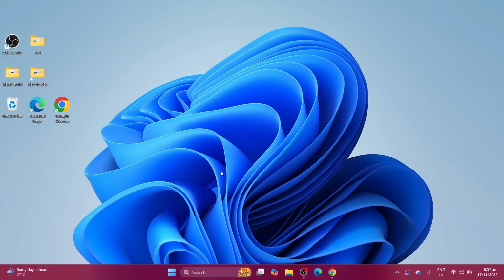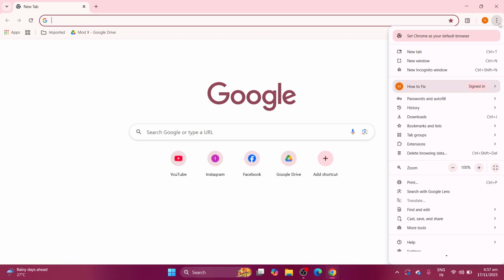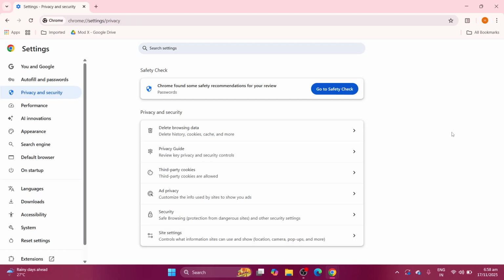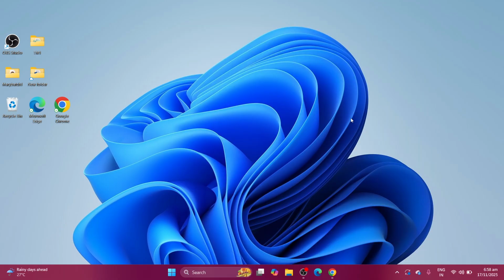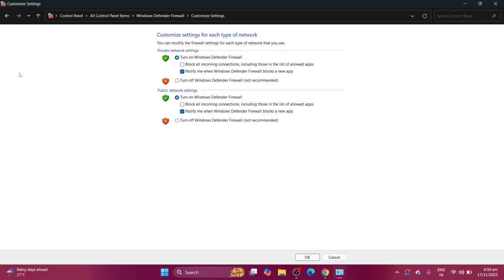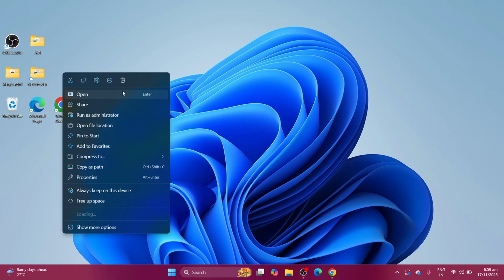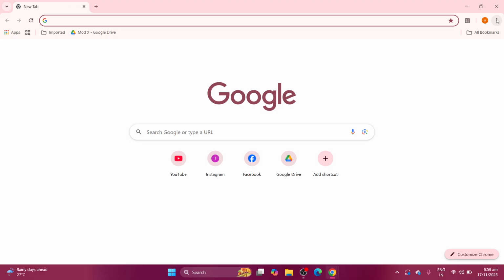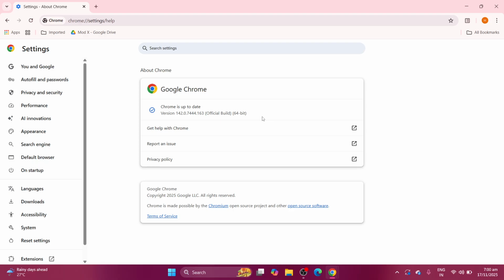Easy Fix For NET ERR CERT INVALID In Chrome In Windows 11 PC Or Laptop SOLVED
Fix “NET::ERR_CERT_INVALID” easily in Chrome on Windows 11 PC or Laptop!
Understand why this certificate error appears and how to solve it instantly.
Simple steps to adjust date/time, reset SSL settings, and restore safe browsing.
Watch now and get your Chrome certificate errors fully solved!